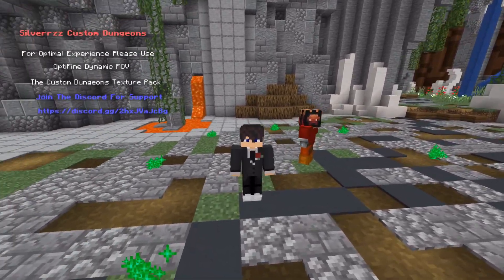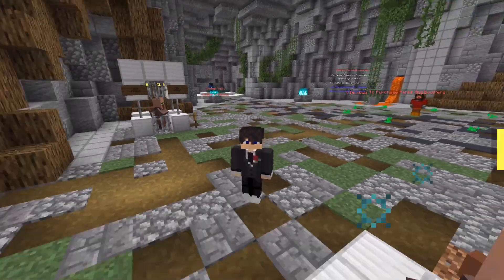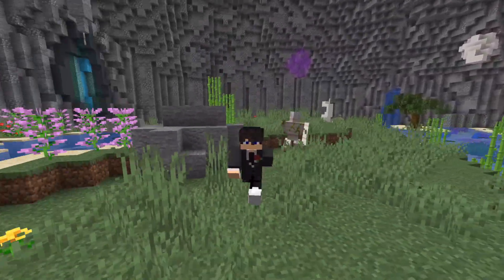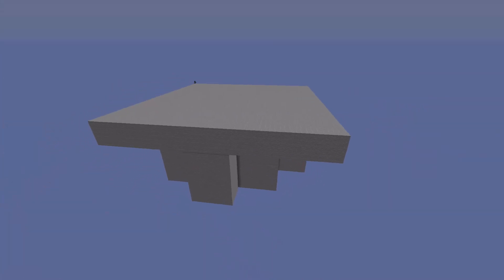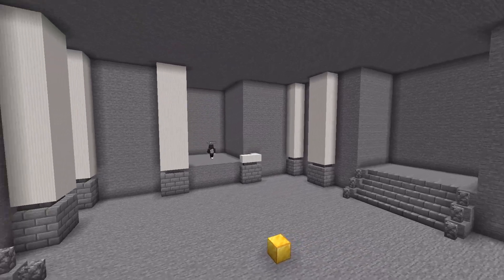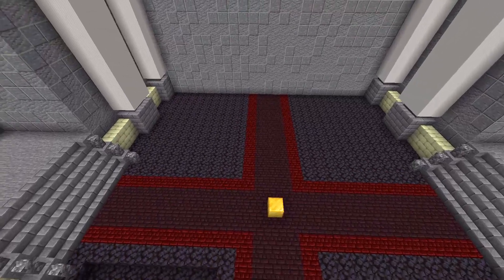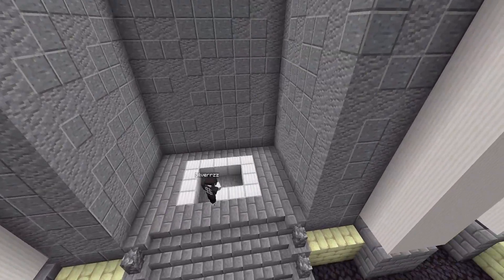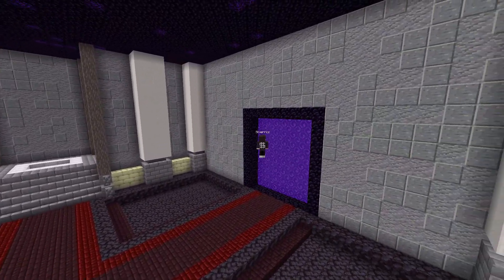How To Make A Minecraft Boss Fight: Episode 1 - The Build